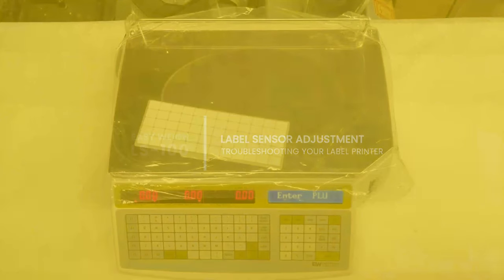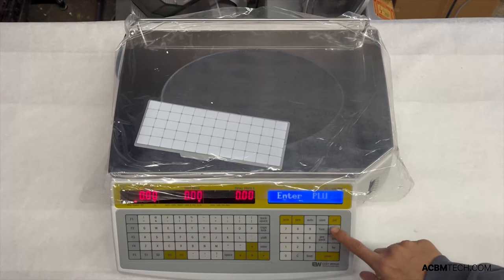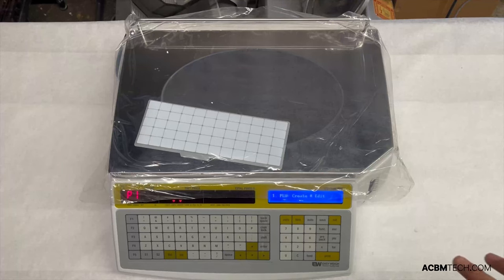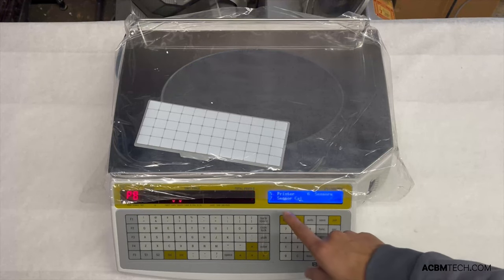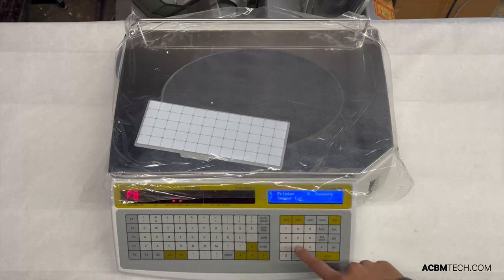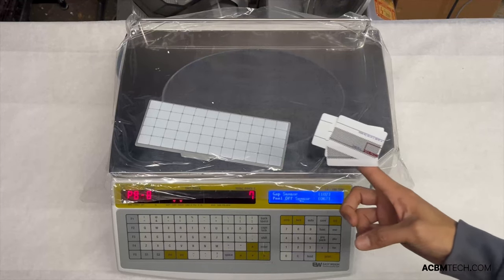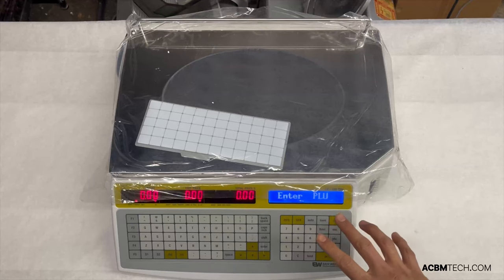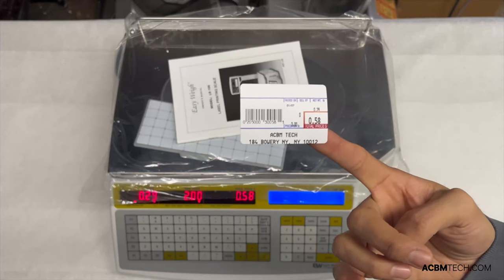Adjust Label Sensors (for Label Printing Problems) | Easy Weigh LS-100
Easy Weigh LS-100F Price Computing and Label Printing Scale

Follow along as we show you how to perform label sensor adjustments for when your labels and printer cartridge aren't printing out correctly. This method is helpful for printer problems.